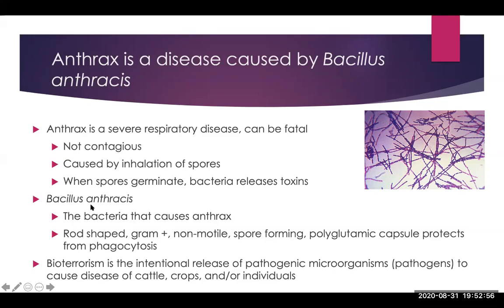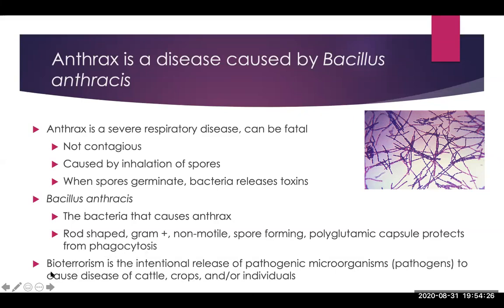Biosafety Labster Simulation Intro Recording